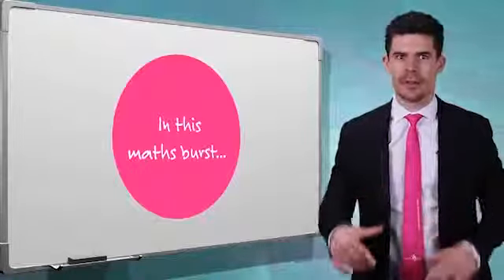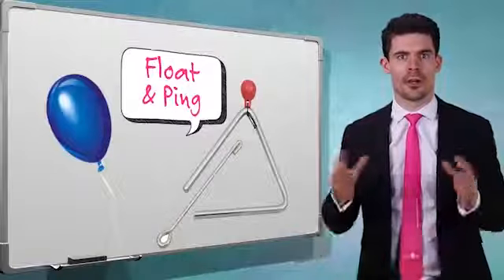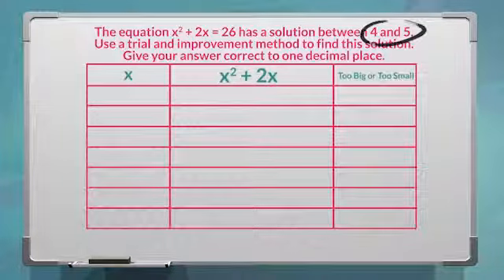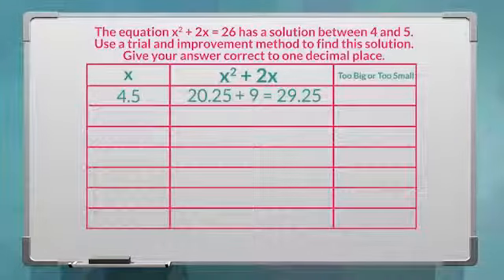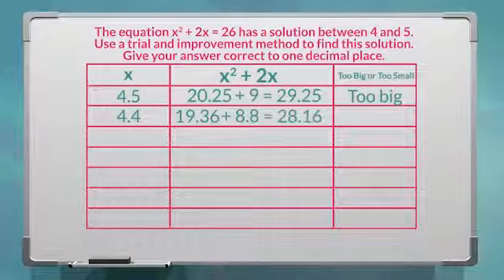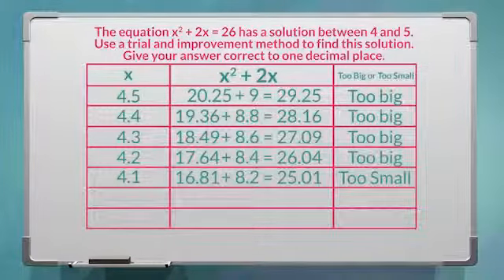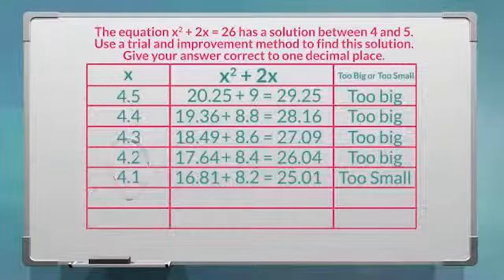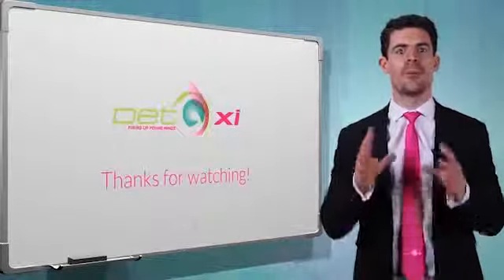Trial & Improvement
Description